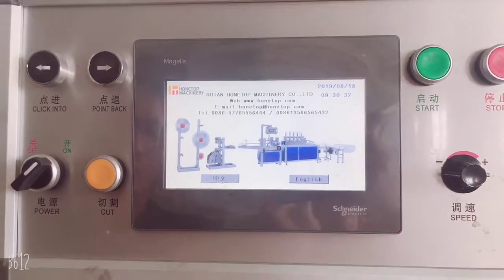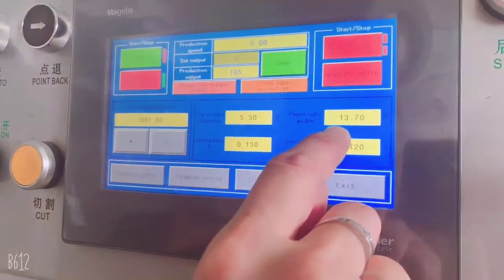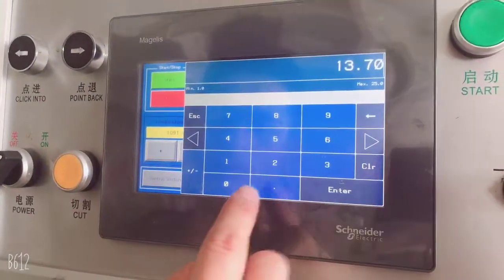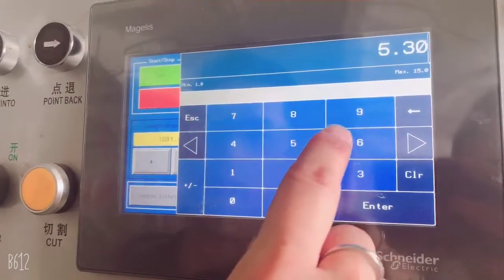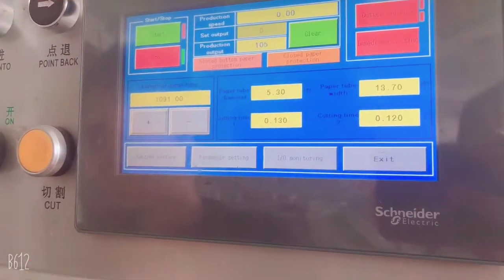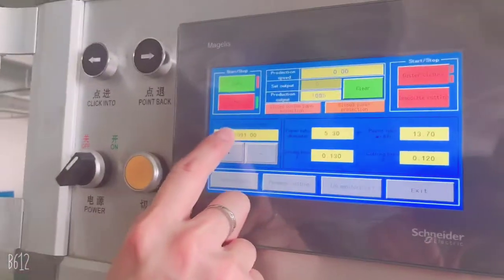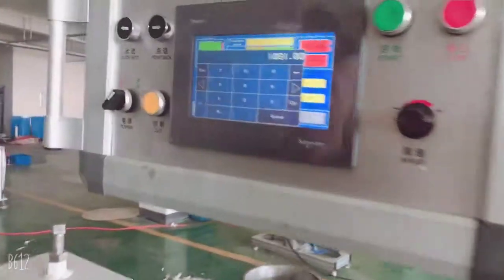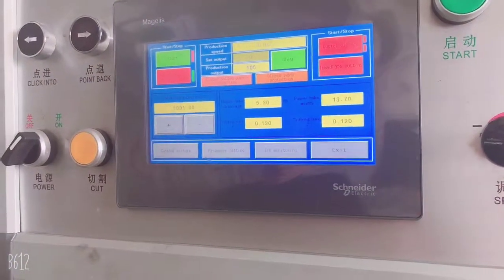5. How to setup menu before starting machine